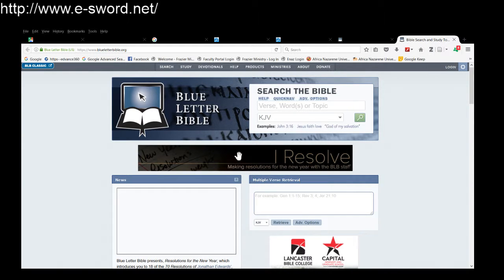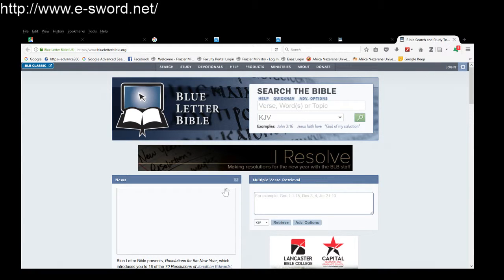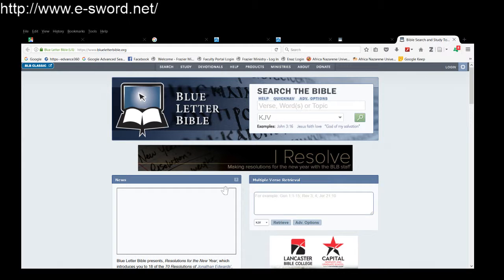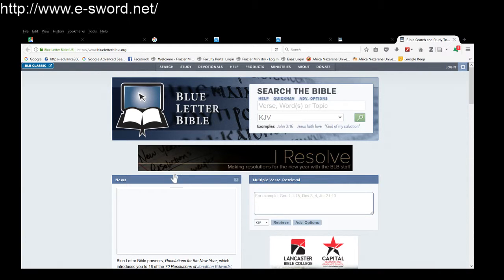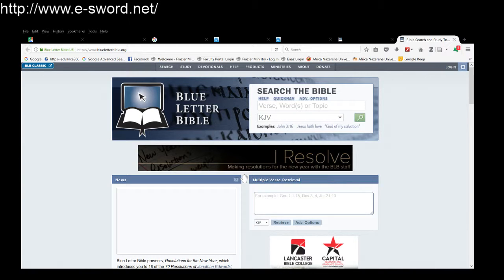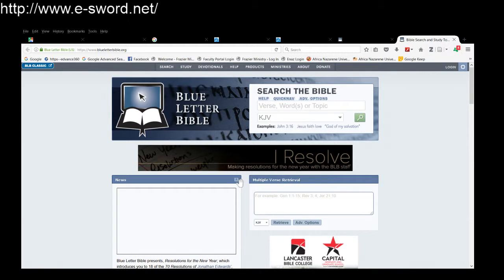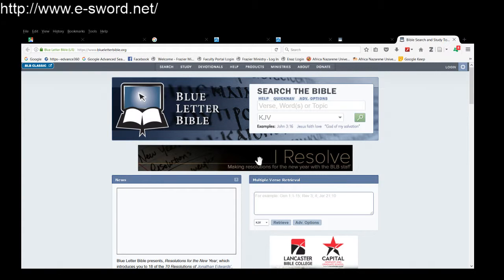Word Study by the Book